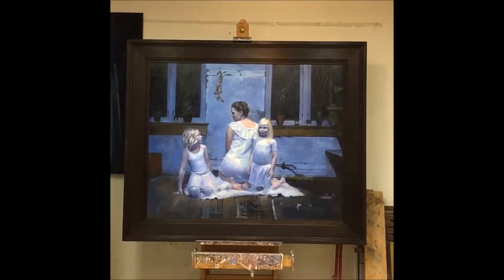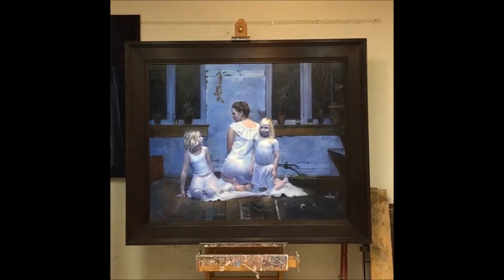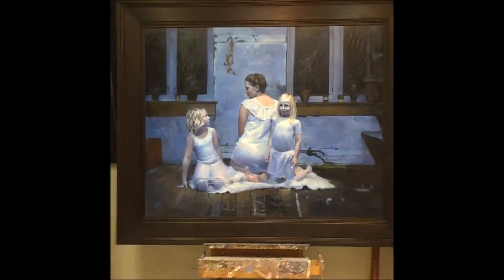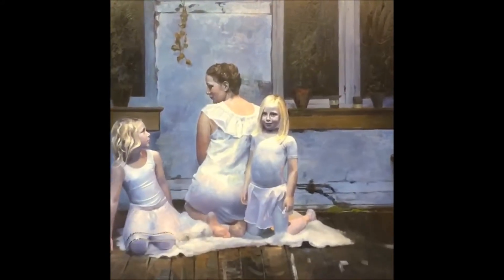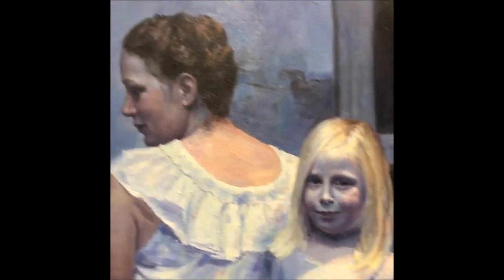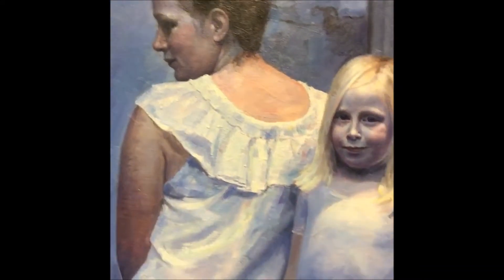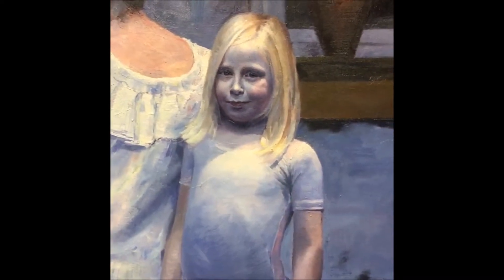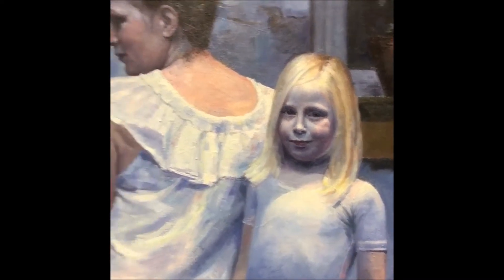Artist And painter Knut Andre Vikshåland Talking about the painting Heidi with children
Artist And painter Knut Andre Vikshåland Talking about the painting "Heidi with children" 160-130 cm oilpaint on linen canvas